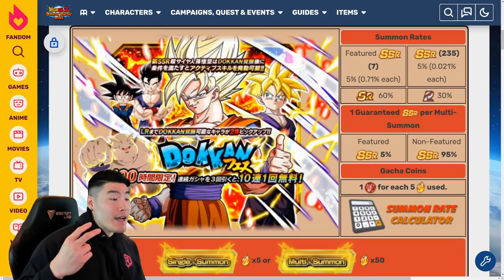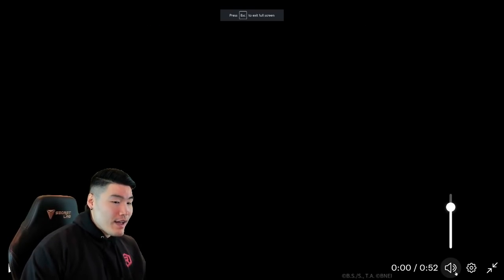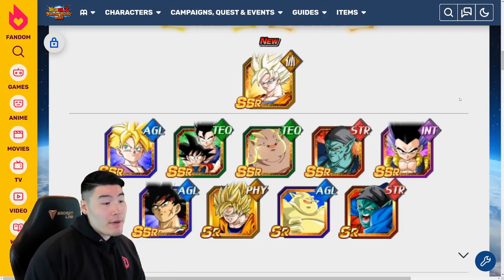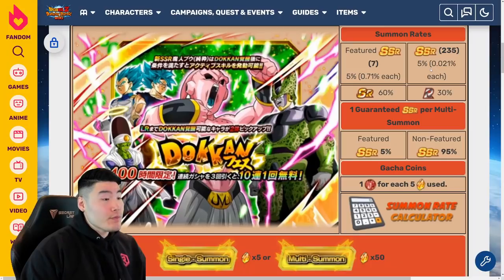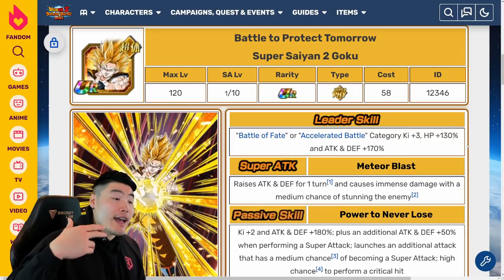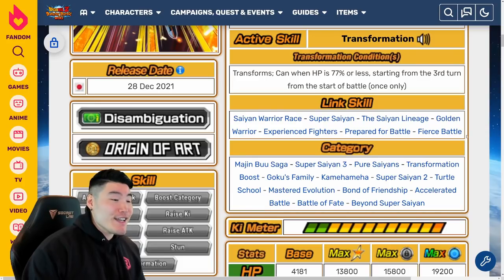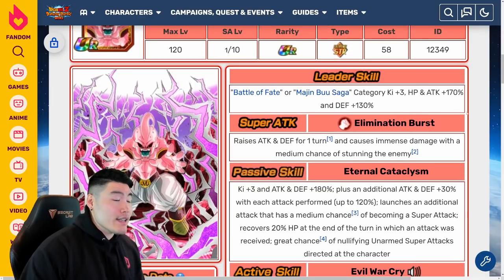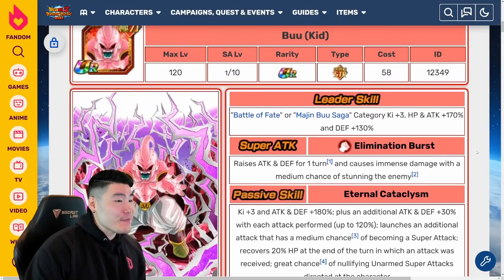ARE SSJ3 GOKU & KID BUU WORTH YOUR STONES?! FULL Banner, Animations & Unit Preview! (Dokkan Battle)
Not sure if you should spend your stones on the upcoming SSJ3 Goku & Kid Buu Dual Dokkanfest banners? WATCH THIS VIDEO!